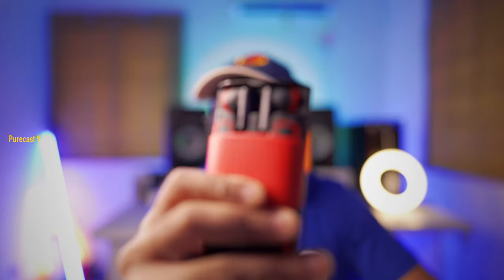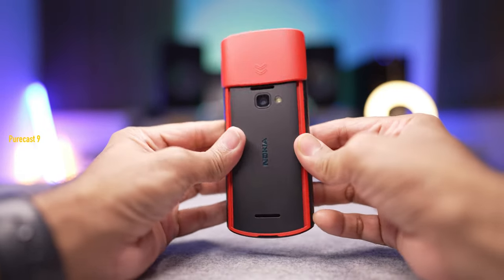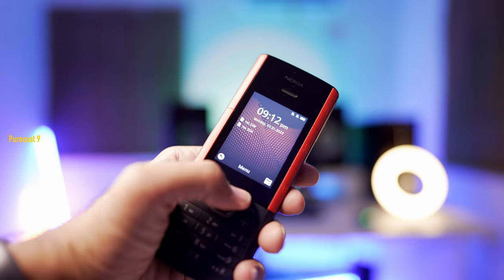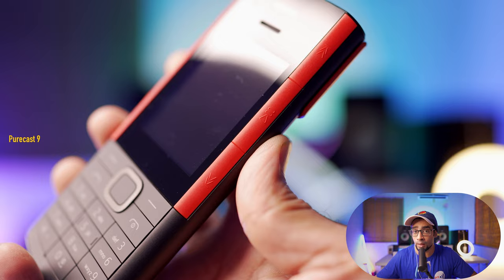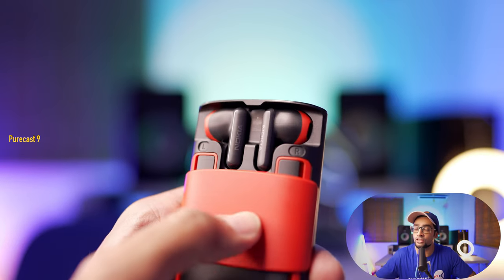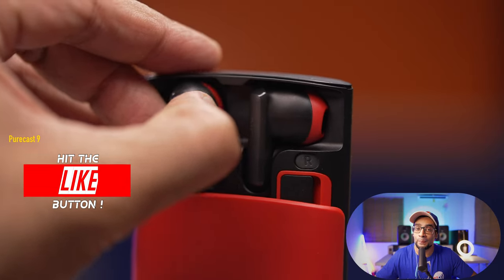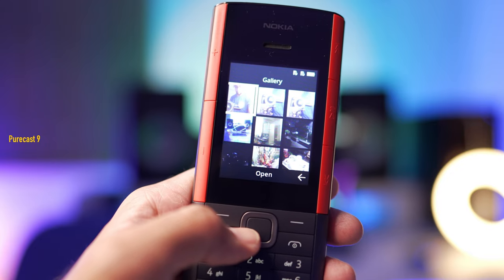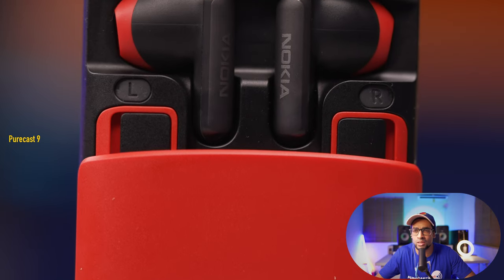Nokia 5710 XpressAudio:UNBOXING + REVIEW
The most in-depth review of the Nokia 5710 XpressAudio feature-phone that you need to watch before buying.

•My Ring Light (Main Light)

•My Favorite Mouse

•My Favorite Monitor

•My iPad Pro 12.9”(3rd Gen)